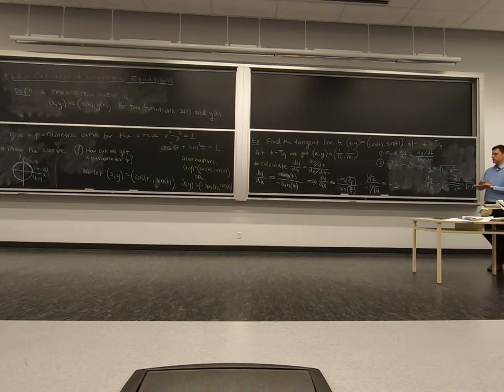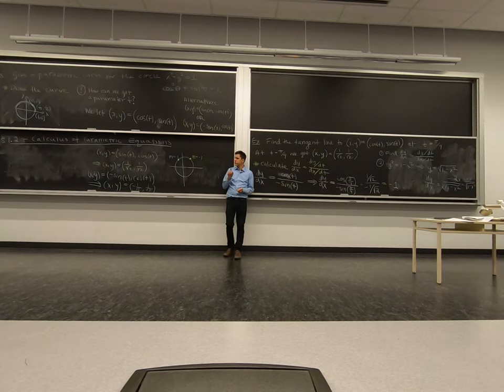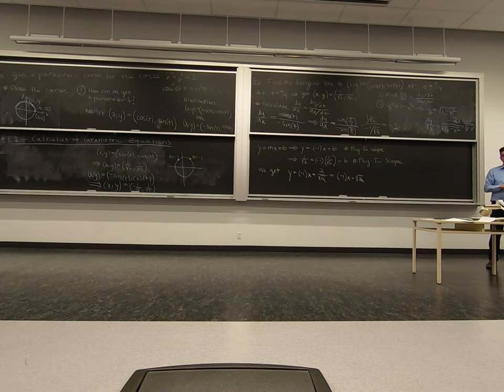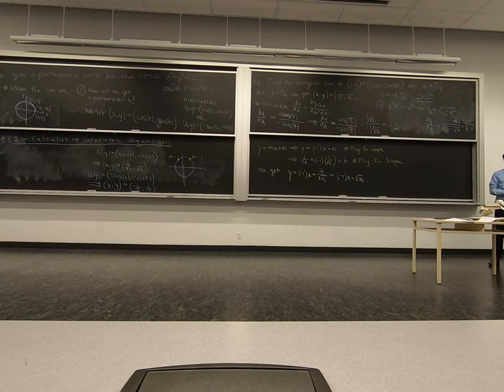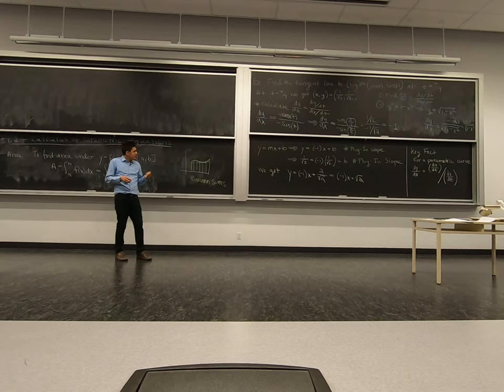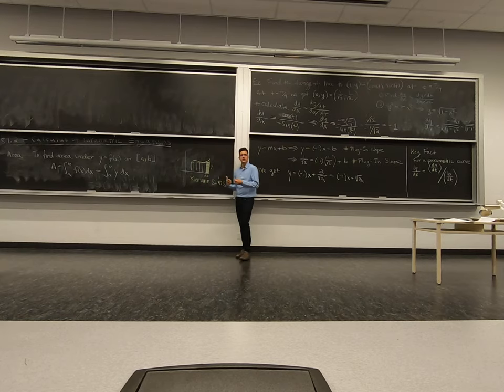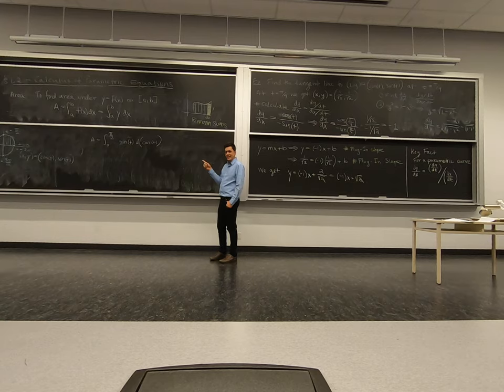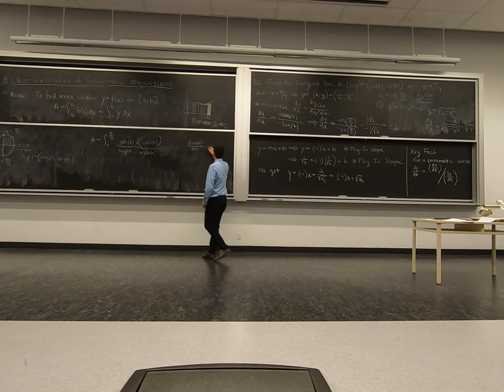MAT 232: Week 1a Part 2